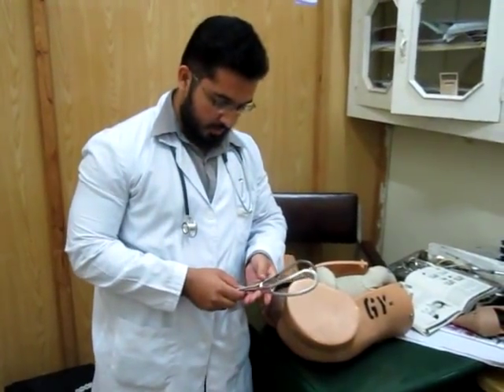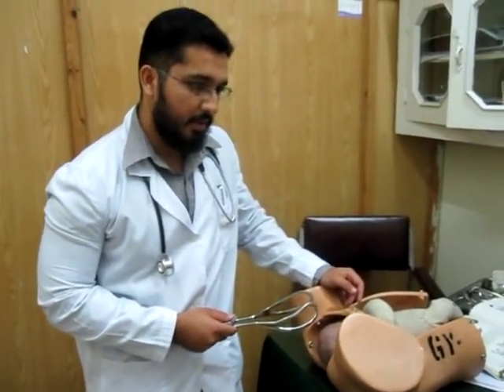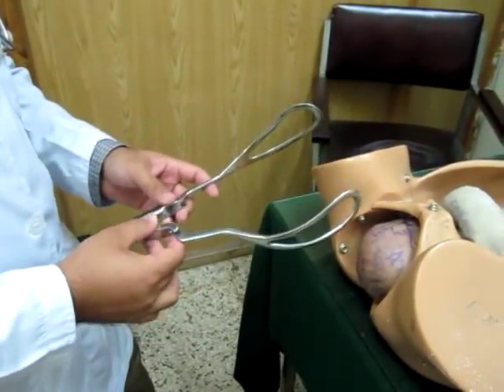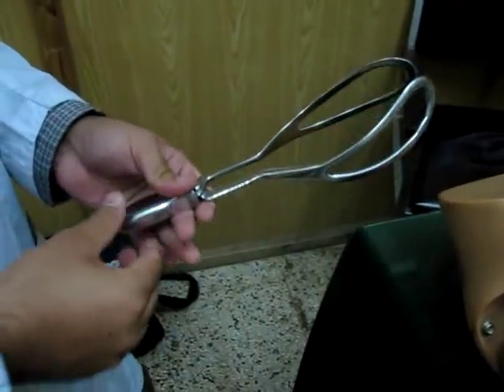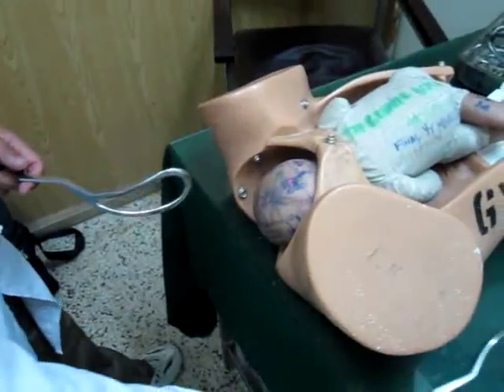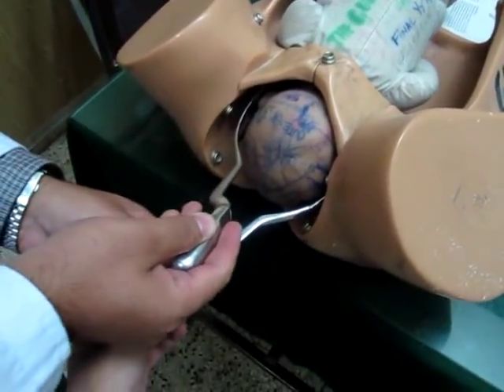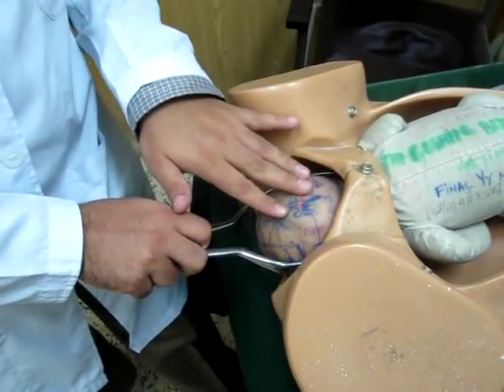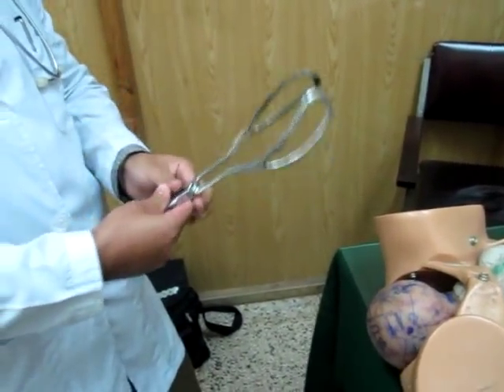FORCEPS DELIVERY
At the end of our nine day rotation at gynae A ward in KHYBER TEACHING HOSPITAL(affiliated with our college, KHYBER MEDICAL COLLEGE, PESHAWAR, PAKISTAN) we suddenly decided to make a video on the said topic to help us remember the topic for future references. we then circulated it among our fellow friends who were next on the rotation. They liked and appreciated it VERY MUCH and asked us to upload it on youtube to help the medical students all over the world. I hope all you guys there in the video land benefit from it. WISH YOU ALL THE BEST.